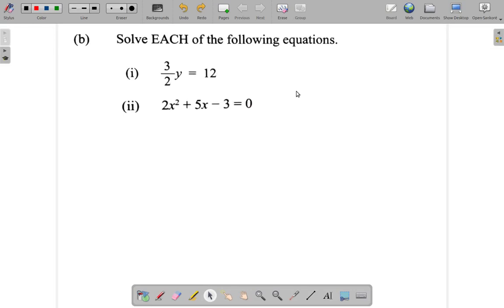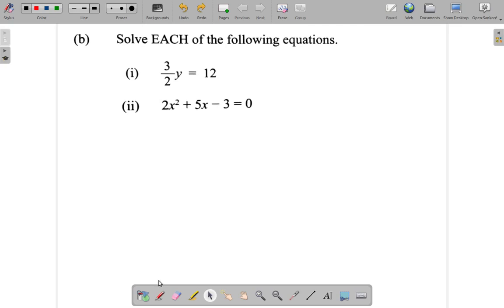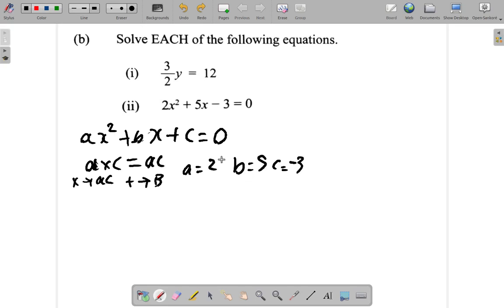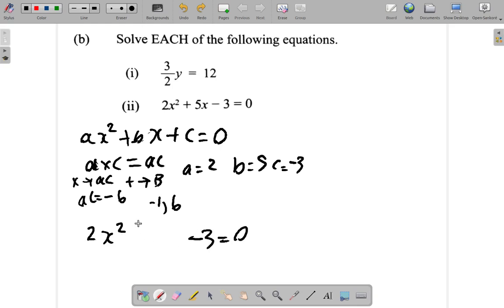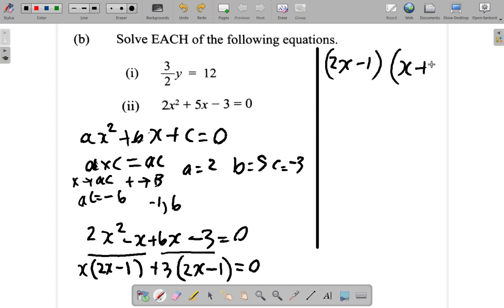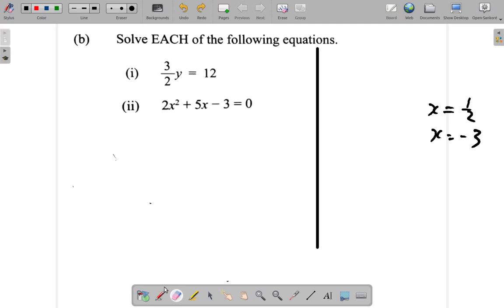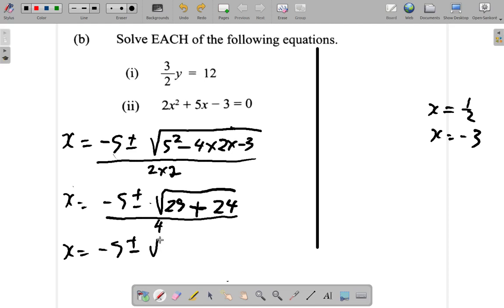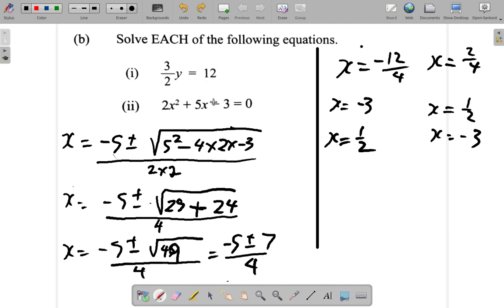CSEC Mathematics Past Paper Solutions May 2018 Question 2 b ii